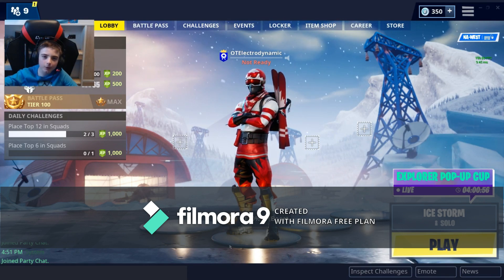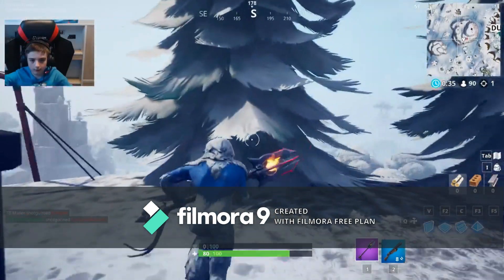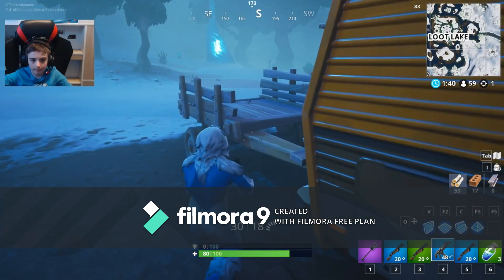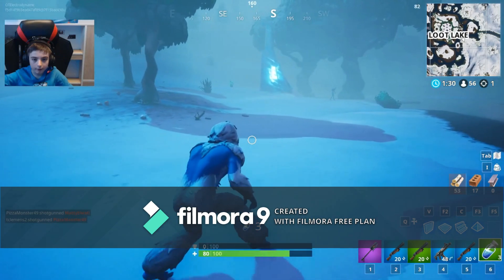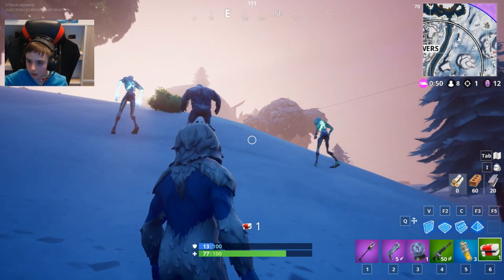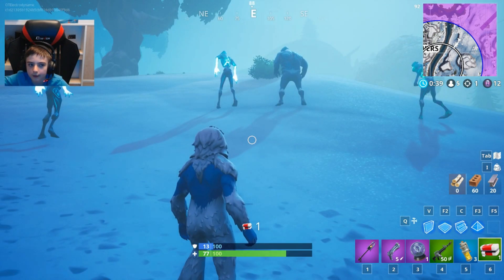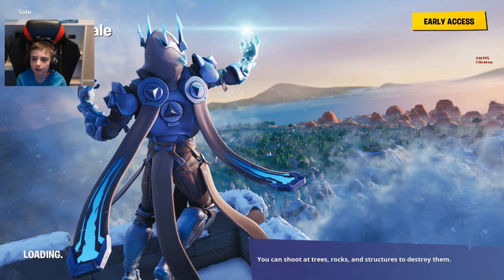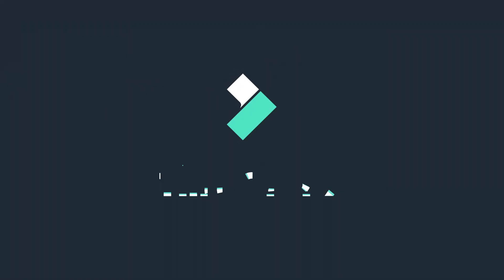The Ultimate Zombie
You won't believe what happens at the end. Also its my first time editing so sorry if it has bad qualit.